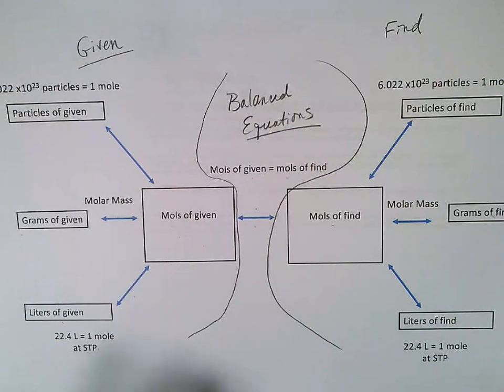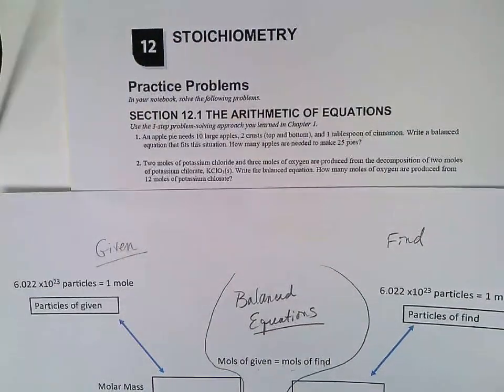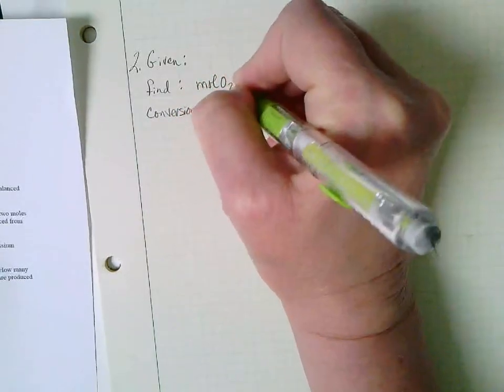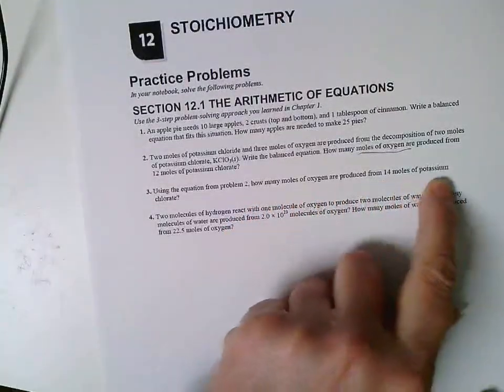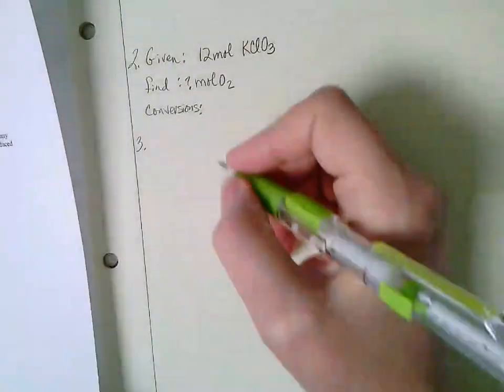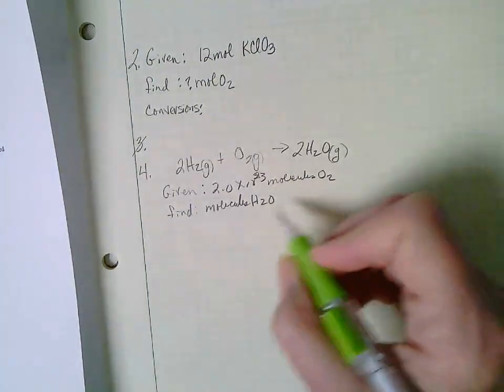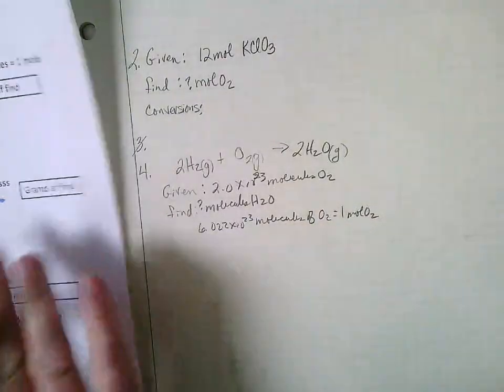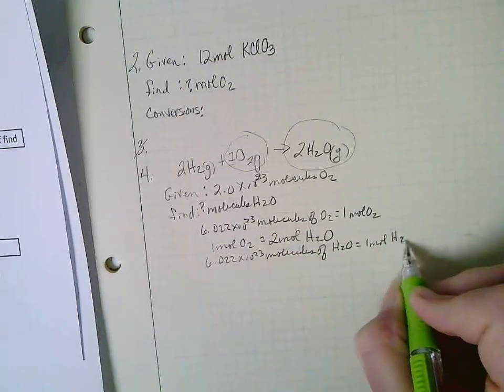CHem Chapter 12 lesson 5